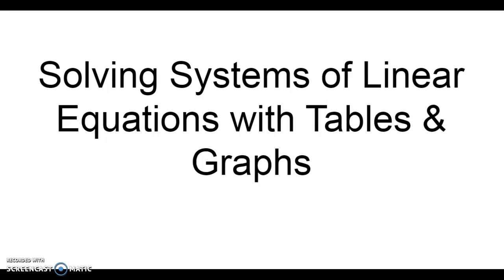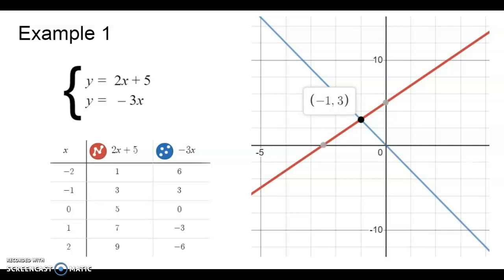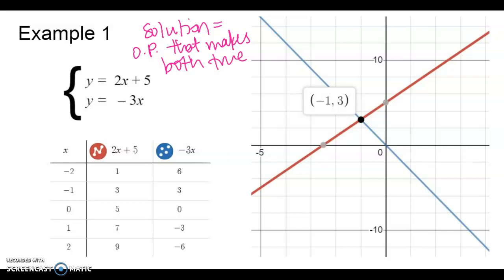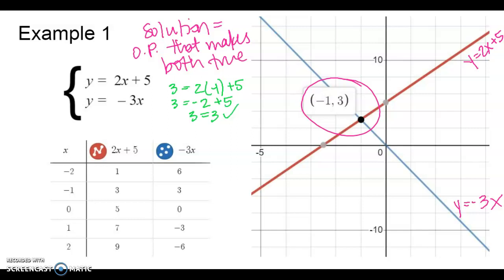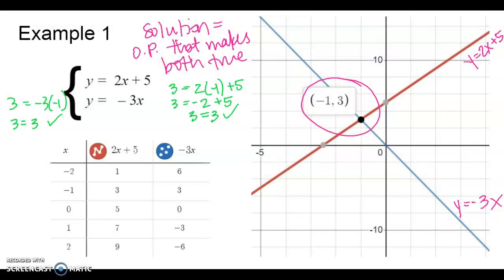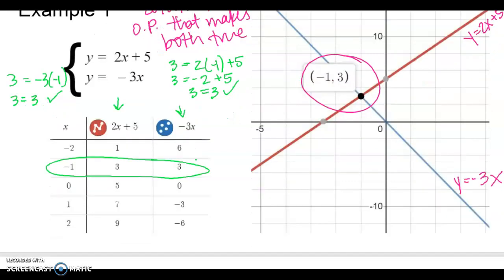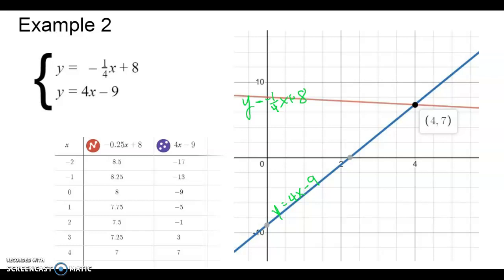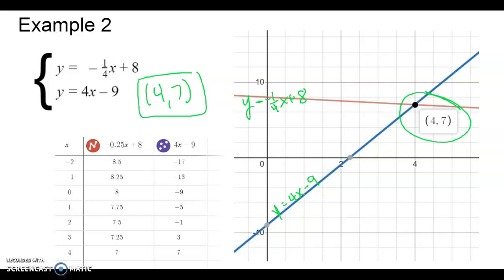Solving Systems with Tables & Graphs